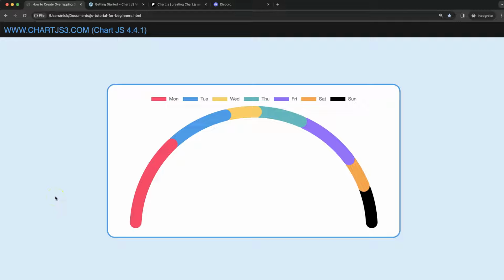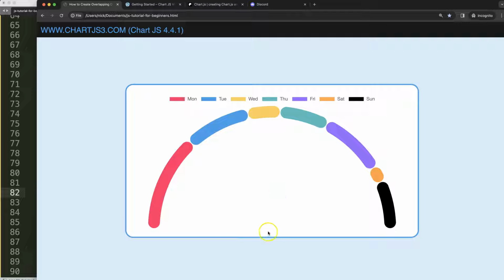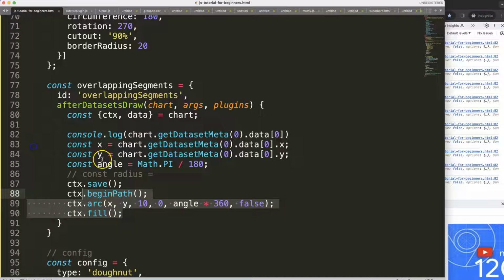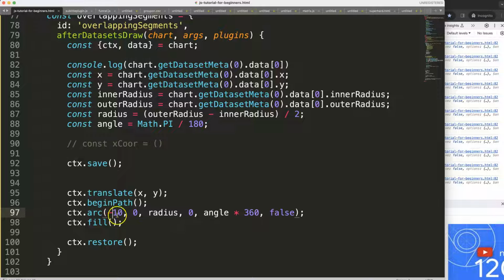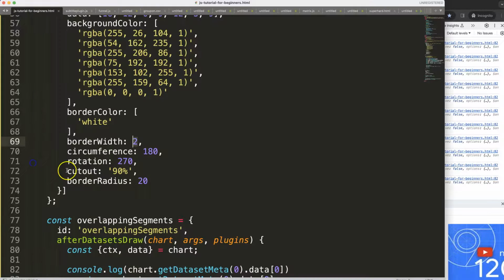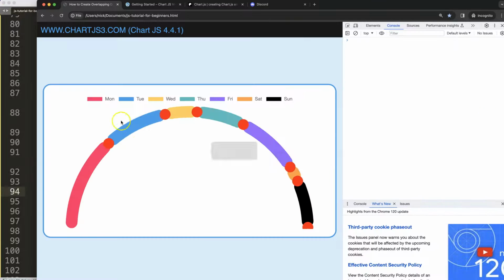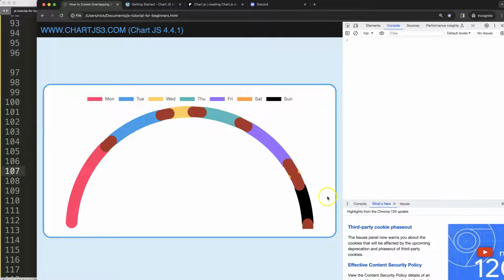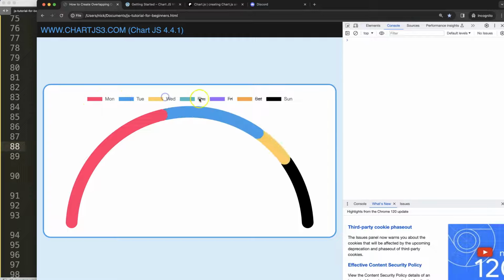How to Create Overlapping Doughnut Chart Segments in Chart JS 4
In this video we will explore how to create overlapping doughnut chart segments in chart js 4. To do this we will use a plugin to draw circles to extend the length of the doughnut chart slices. This requires some complicated methods.

▬ Materials/References  ▬▬▬▬▬▬▬▬▬▬

Chart JS Dashboard Series:
👍 Most Liked Video Series:

▬ About Us  ▬▬▬▬▬▬▬▬▬▬▬▬